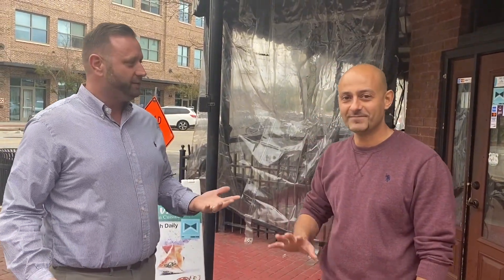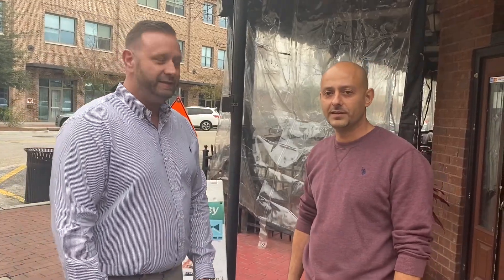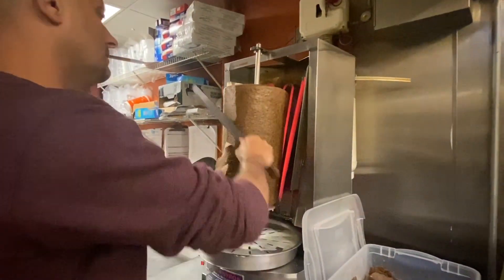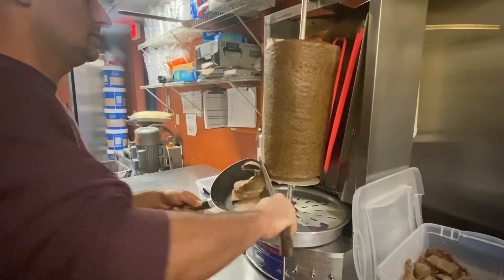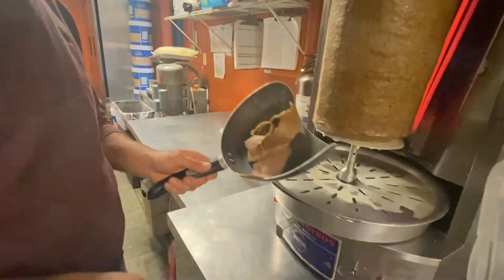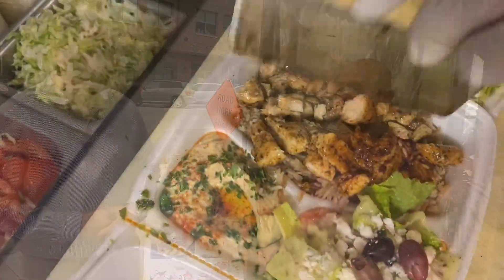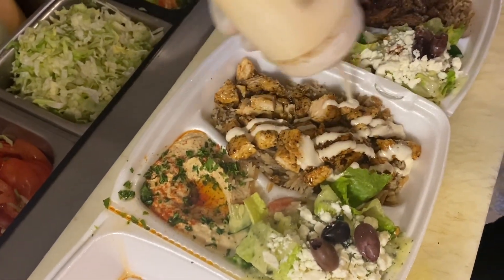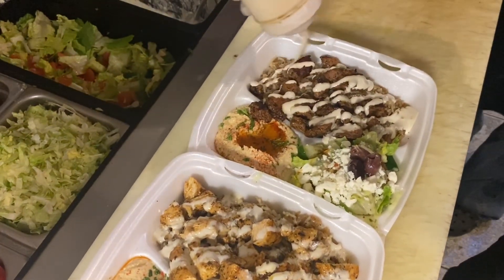EXPLORING PENSACOLA WITH TIM- JORDAN VALLEY LOCAL MEDITERRANEAN FOOD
Join us as we explore Pensacola, FL and visit local businesses/restaurants! Maybe you are interested in having a vacation home here or relocating to the area permanently... MAYBE you live in Pensacola but have no idea about the local places around us! We want to show the world how awesome Pensacola really is and how many great local places there are. This week we met with the owner of Jordan Valley, a local Mediterranean restaurant here in Downtown Pensacola. If you have never been to Jordan Valley you need to head there ASAP! Owned by an awesome person, staff is great and the food is EVEN better! We toured the whole place inside and out. Very clean, very fresh! Hope you enjoy this video, like.. comment.. share!